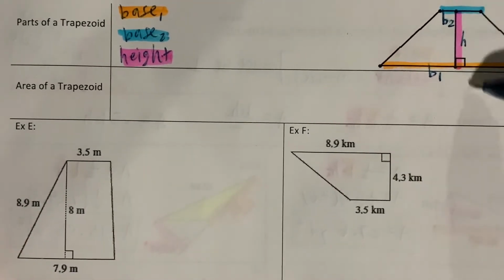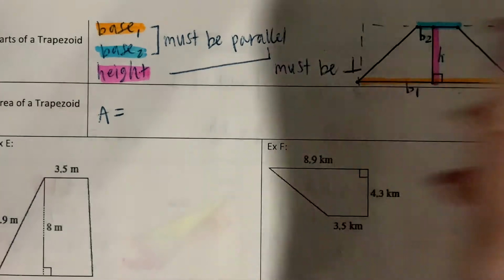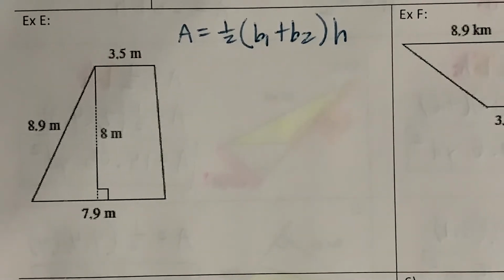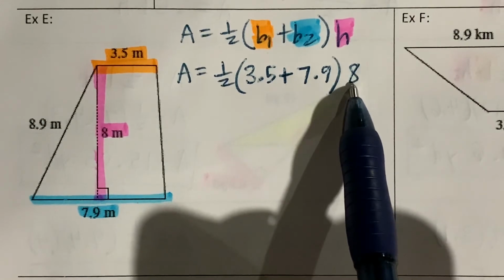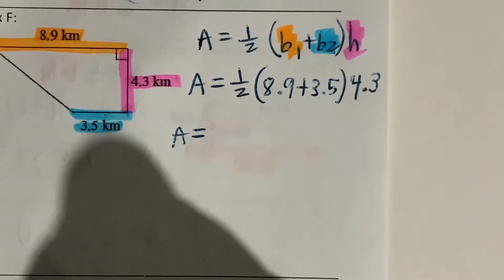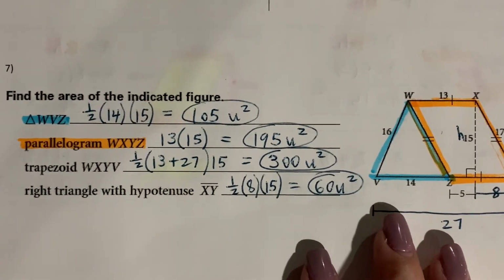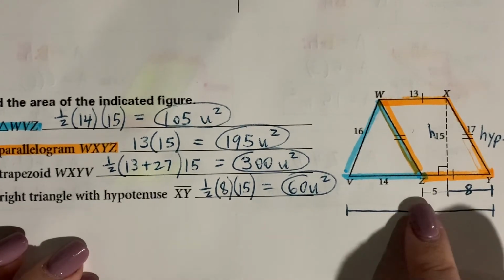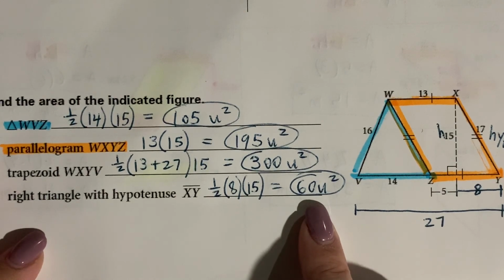S21 & 22 Notes pt 2 (area & parts of trapezoids)